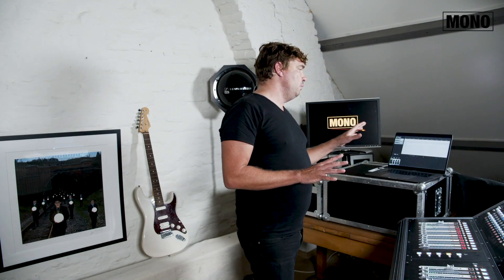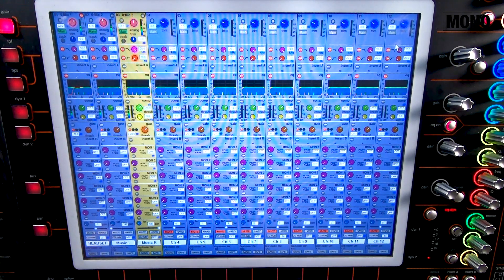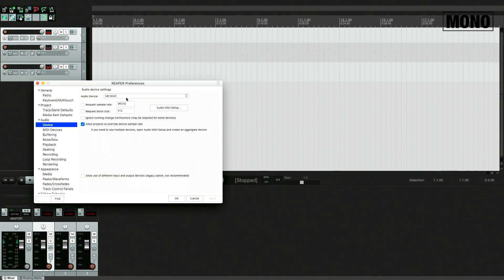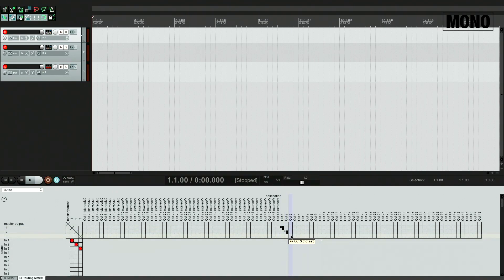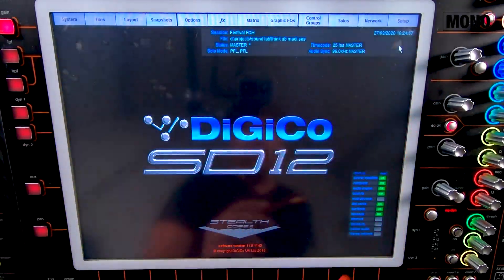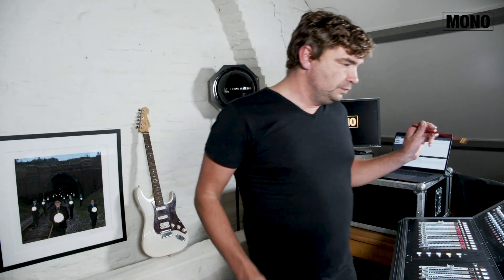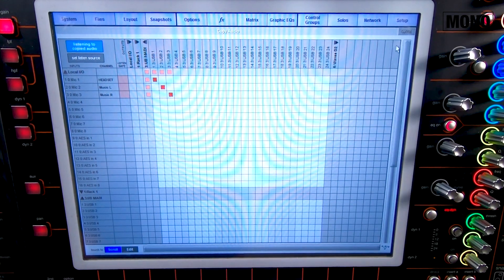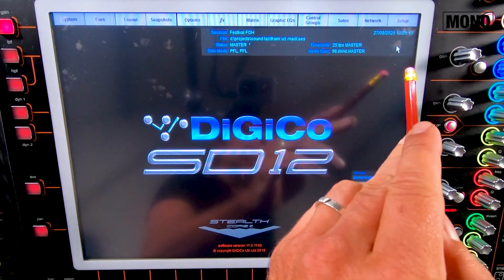How to multitrack for virtual soundcheck using the onboard UB MADI on a DiGiCo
Introducing 'All things concerning DiGiCo SD12'.

In the first episode of this series Frank explains how to make a multitrack recording and do a virtual soundcheck using the onboard UB-MADI of a DiGiCo SD12 console.

If you want us to cover any specific topic regarding pro audio, leave a message in the comments! Get in touch!